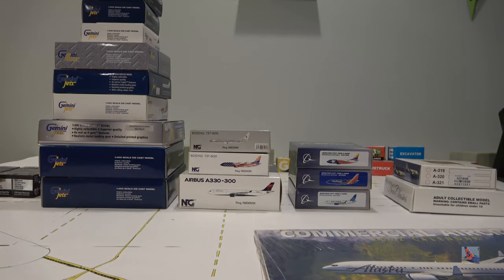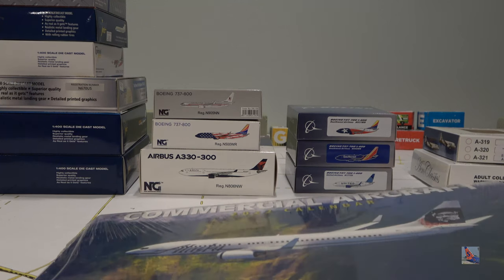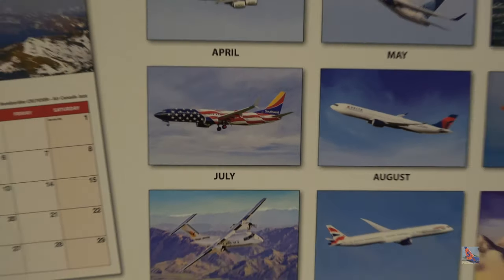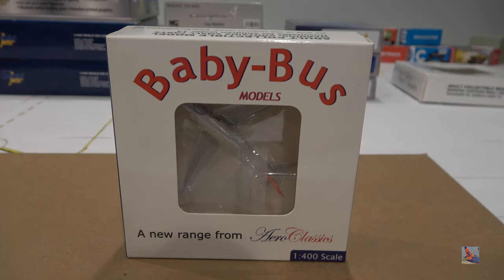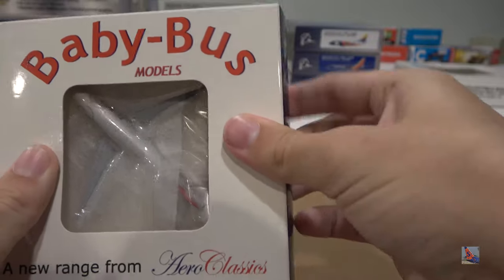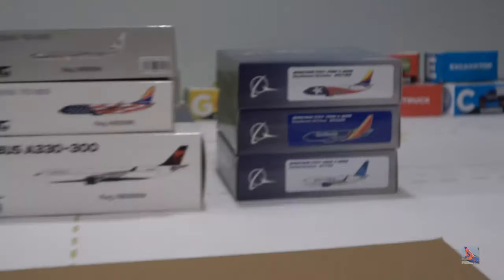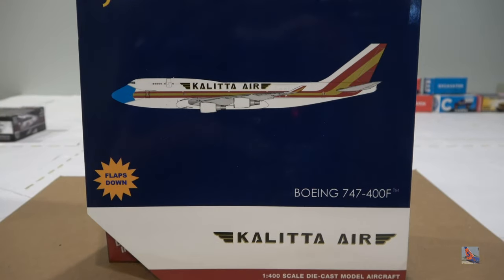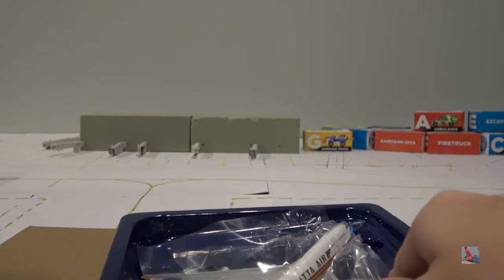(Christmas 2021) 17 MODELS & NASCAR DIECAST!!! - Massive Unboxing #9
Hello everyone,
Welcome to Massive Unboxing #9! The full Christmas list has landed with a whopping 17 models and several NASCAR diecast! All timestamps will be found below at the conclusion of tonight's premiere!
Timestamps:
INTRO:
0:00 - Intro
1:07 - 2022 Commercial Airplane Calendar

AEROCLASSICS:
2:01 - Aeroclassics Northwest Airbus A319
4:40 - Aeroclassics UPA Airbus A300F

PANDA MODELS:
7:17 - Panda United Boeing 737-700S Evo Blue
10:40 - Panda Southwest Boeing 737-700 (Heart w/ blended winglets)
13:09 - Panda Southwest Boeing 737-700 Lone Star One

NG MODELS:
16:07 - NG American Boeing 737-800 Astrojet
19:10 - NG Southwest Boeing 737-800 Freedom One
22:09 - NG Delta Airbus A330-300

GEMINI JETS:
26:14 - RJ box overview
26:34 - Gemini Jets Eastern Lockheed L-188 Electra
29:43 - Gemini Jets FedEx ATR-72-600F
32:23 - Gemini Jets American Eagle ERJ-145
35:10 - Narrowbody box overview
35:52 - Gemini Jets Air Ceylon Hawker Siddeley Trident 1E
39:04 - Gemini Jets Southwest Boeing 737-700 California One
41:28 - Gemini Jets USAF Boeing B-52 Stratofortress
45:22 - Gemini Jets Northwest Boeing 747-400 WorldPlane
48:20 - Gemini Jets KLM Boeing 777-300ER Orange Pride
50:33 - Gemini Jets Kalitta Air Boeing 747-400F mask livery “Flaps Down”

NASCAR DIECAST:
53:21 - Intro
53:40 - Christopher Bell #20 Rheem Camry die-cast body & chassis
55:34 - 1/64 Denny Hamlin #11 FedEx Camry die-cast body & chassis
57:11 - 1/64 Denny Hamlin #11 FedEx 2020 Darlington Throwback
58:54 - 1/24 Denny Hamlin #11 FedEx 2020 Fall Talladega Raced Win
1:03:03 - Outro
1:04:07 - Bonus: Extra Gifts!